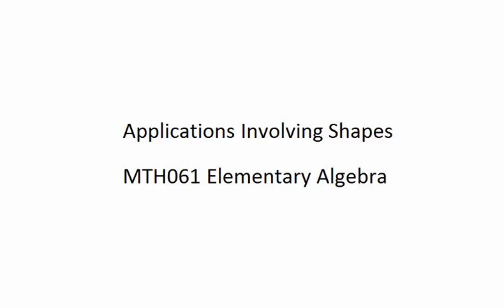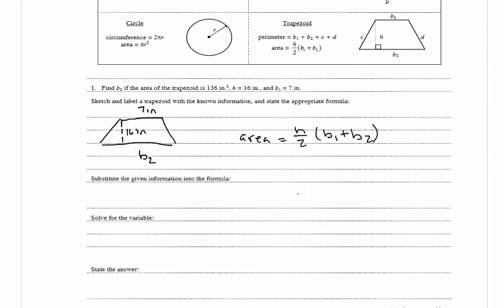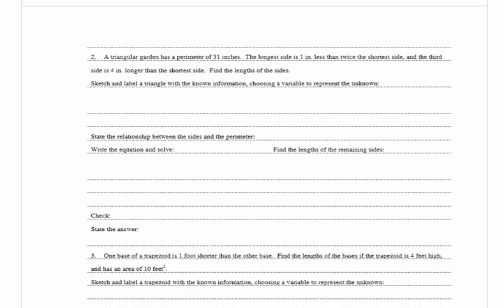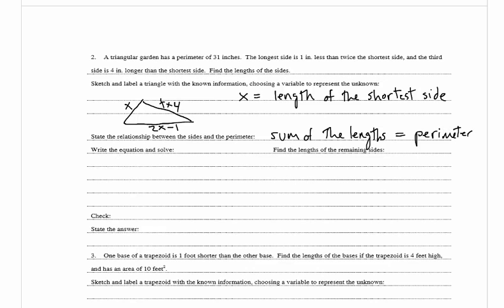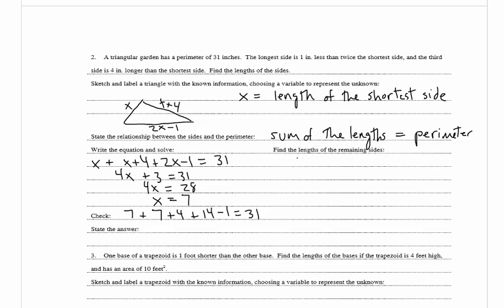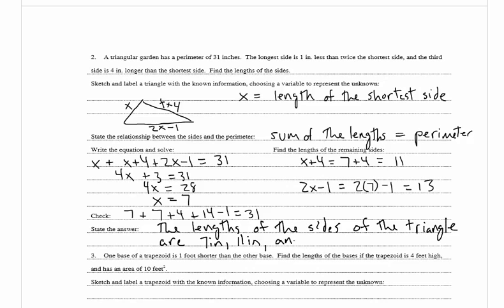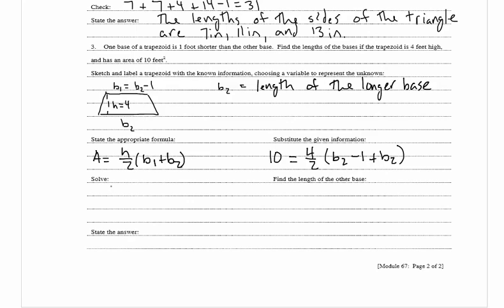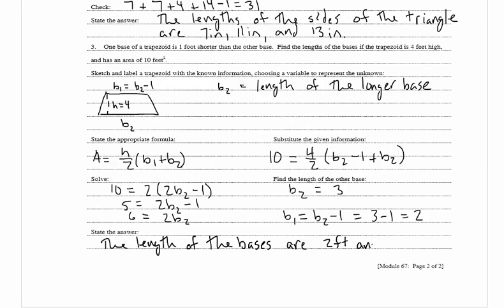applications involving shapes module 67 mth 061